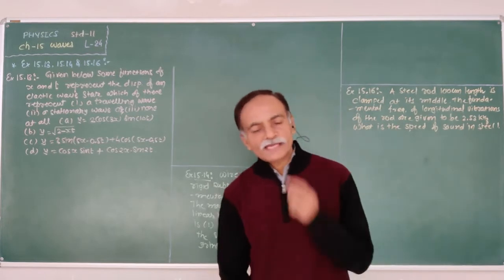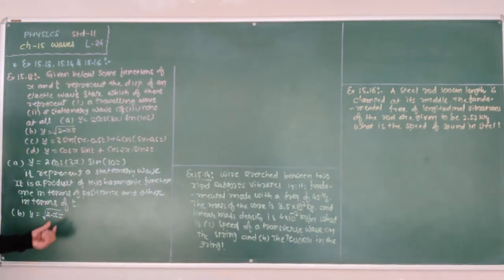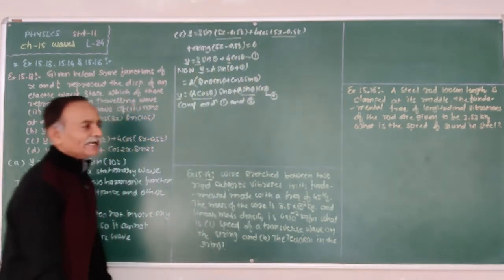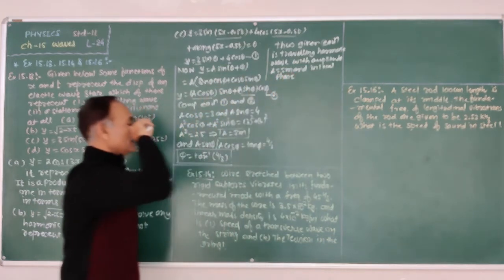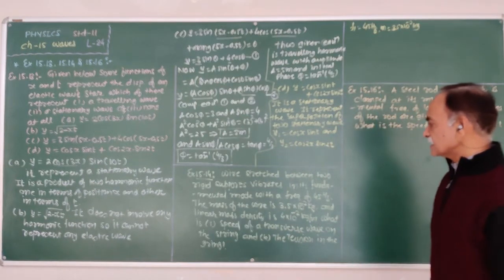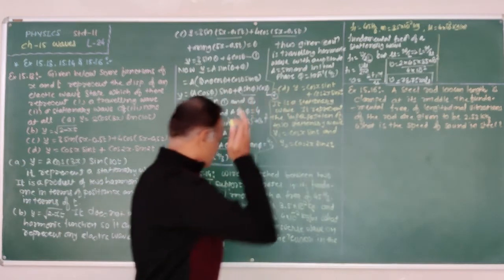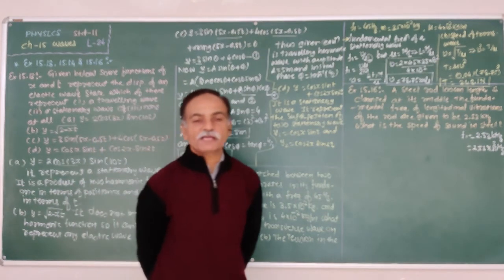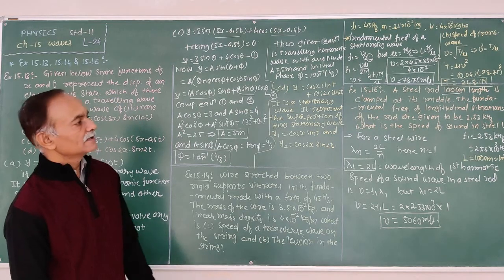CLASS 11 ENG MED PHYSICS | CH:15 WAVES